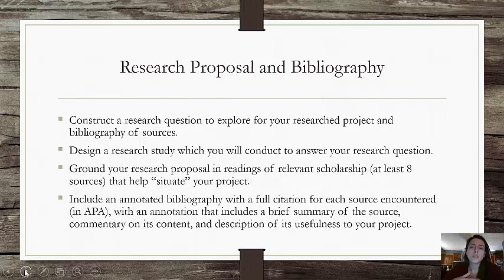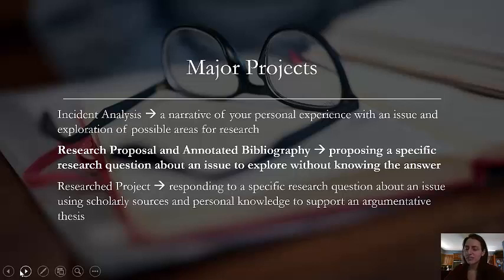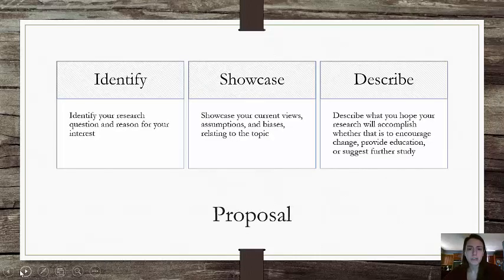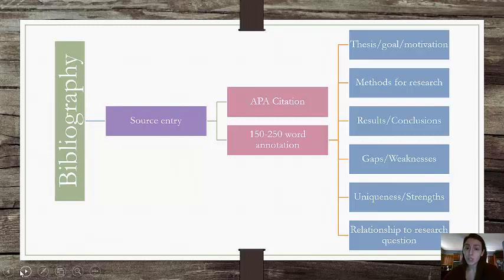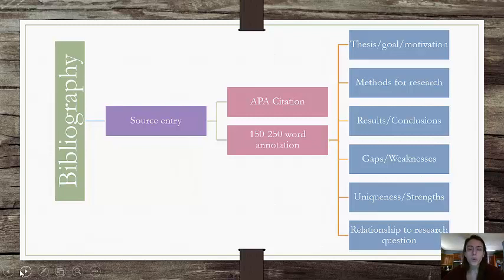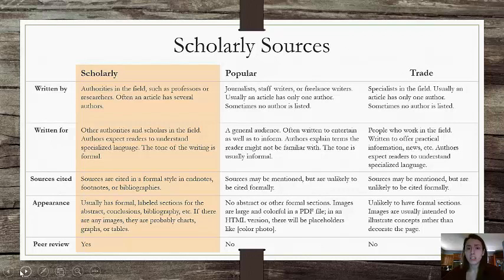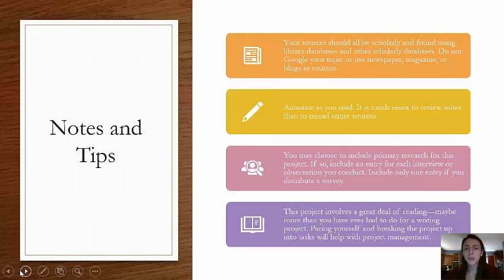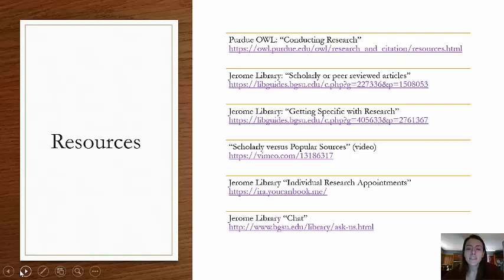Research Proposal and Annotated Bibliography Introduction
This video introduces the second major project in WRIT 1120: Research Proposal and Annotated Bibliography as well as describes the requirements for scholarly sources and tips and tricks for writing.